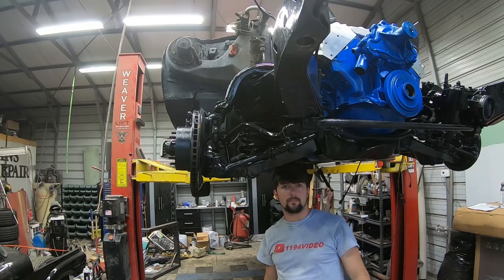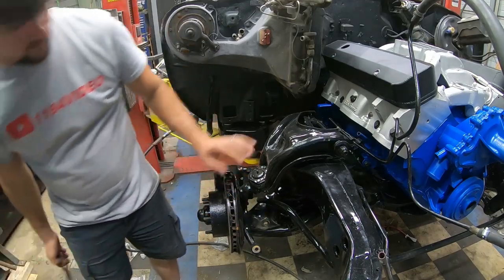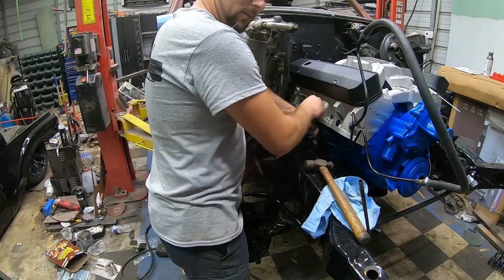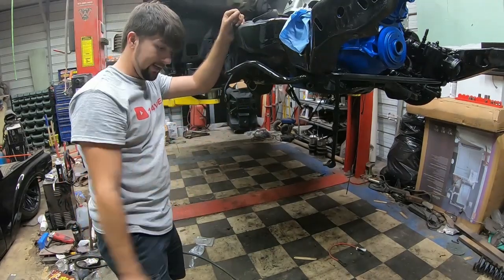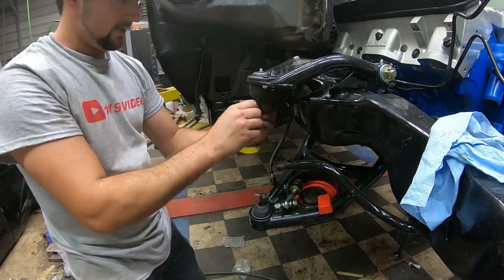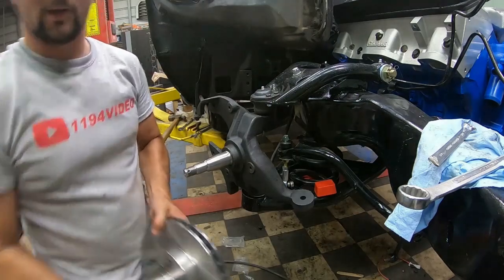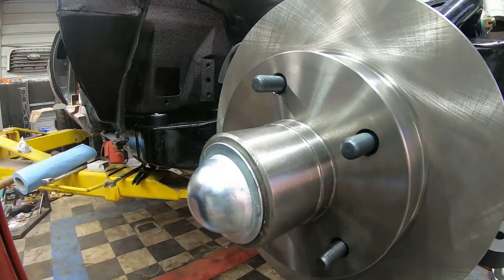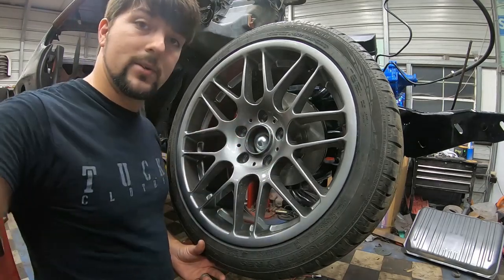tubular Control arms Wilwood brakes and 2' Drop Spindles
Removing the old trashed suspension with all new Upper and Lower Control Arms with 2' Drop Spindles and Wilwood Brake calipers and Roush Racing Springs. complete video from teardown to install